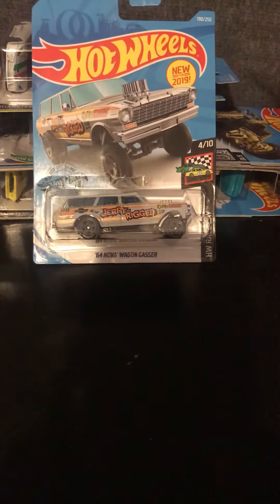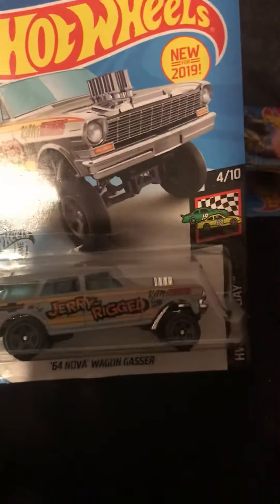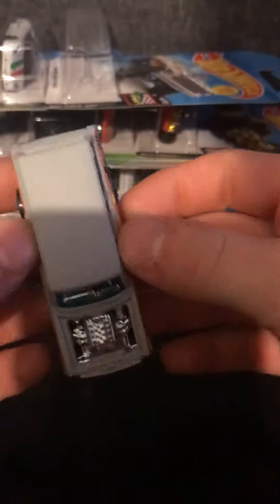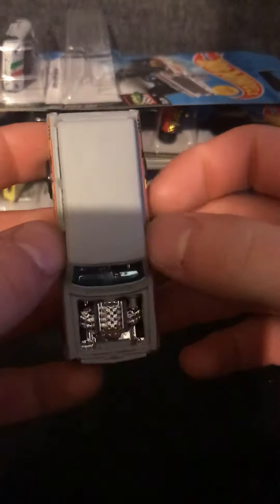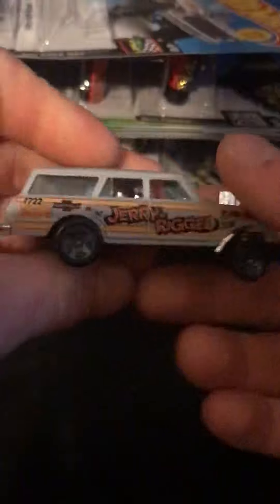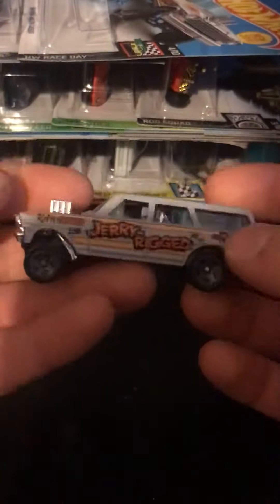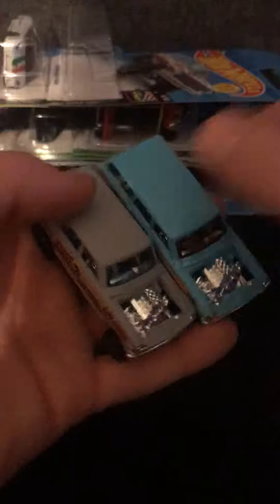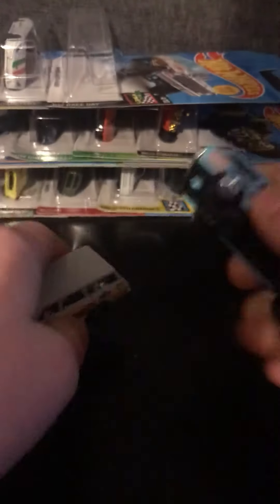Lone star diecast reviews the 64 Chevy nova wagon gasser (13+)